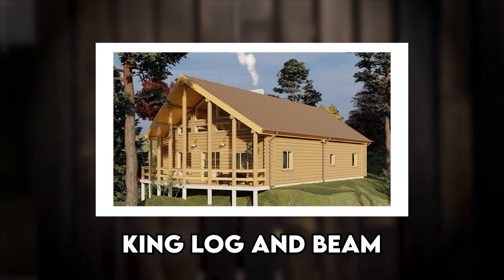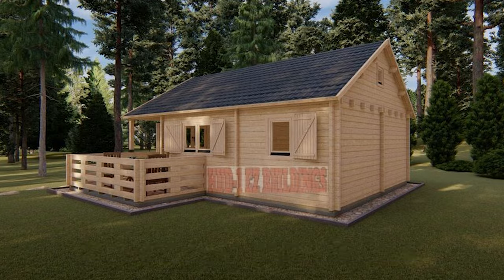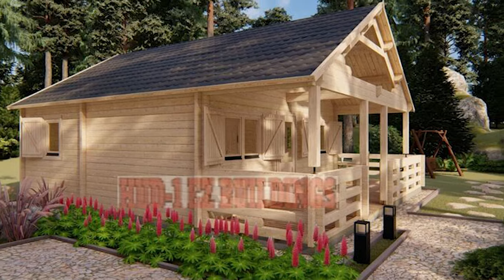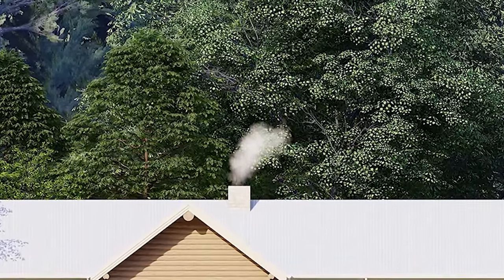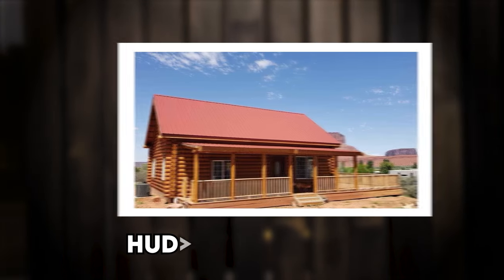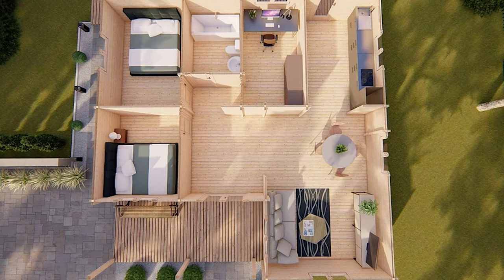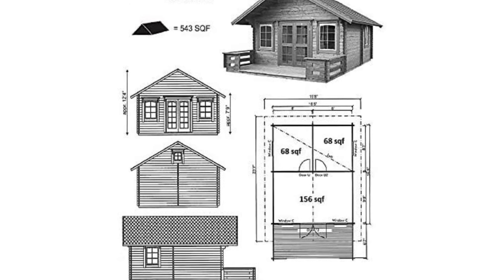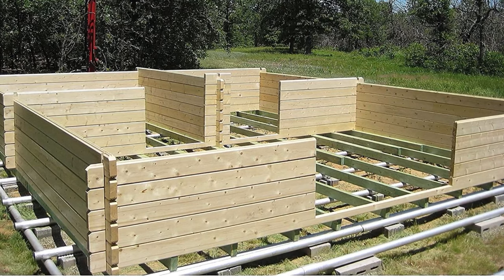6 Affordable Log Cabin Kits For Sale on Ebay for Under $70k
We’re diving into the fascinating world of log cabins. You won’t believe what we’ve uncovered—affordable log cabin kits available on eBay for under $70,000!

1. King Log and Beam - Log Cabin Home shell kit Plan 10

Dive into the rustic charm of the King Log and Beams 2 story, 2 bedroom log cabin home shell kit, a dream come true for those aspiring to embrace the tranquil life in a log cabin. For just $57,000.00, this package offers an expansive 1950 sq ft shell, providing a solid foundation for your dream home.

2. Hud-1 EZ Buildings - Gustav J68A log cabin kit

Discover the charm and versatility of the Gustav J68A log cabin building kit, a perfect fusion of spaciousness and cozy nooks, measuring an impressive 19 ft. 6 in. by 19 ft. 6 in. Offering a generous 456 sq. ft. of interior space, this multi-room cabin features two 9 ft. x 6 ft. rooms alongside a 19 ft. x 6 ft. bunk area, making it ideal for those seeking extra space for a home office, creative studio, or a snug retreat from a bustling household.

3. King Log and Beam - LOG CABIN HOME shell kit Plan 3

Step into the world of serene living with the King Log and Beams log cabin home shell kit, featuring a single-story layout that encompasses 3 cozy bedrooms, 2 bathrooms, and the added convenience of a garage. Priced at $52,000 for a spacious 1368 sq. ft. area (1940 sq. ft. with garage included), this kit is the epitome of rustic elegance and practical design.

4. King Log and Beam - Log Cabin Home shell kit Plan 32

This log cabin home kit is a 2 story cabin with 2 bedrooms and 2 bathrooms.  It has 1266 square feet complete with a loft and porch and dimensions of 36 feet by 24 feet.  This quintessential log cabin design captures the essence of traditional craftsmanship while offering the conveniences of contemporary living.

5. Hud-1 EZ Buildings - Split level D.I.Y. Log Cabin Kit

Embark on a journey to create your dream retreat with the Hud-1 EZ Buildings Split Level D.I.Y. Log Cabin Kit, a masterpiece of design and functionality. Spanning 1,000 sq ft, this two-story split-level cabin offers a unique layout with 1 bedroom and 1 bathroom, ideal for those seeking a cozy yet spacious living environment.

6. 12'x12' Log Cabin Kit with 4'x12' Porch, 4"x6" Double Dovetail Logs

Explore the quaint charm of the 12" by 12" Log Cabin Kit, a compact yet versatile 144 sq ft studio cabin that includes a cozy 4'x12' porch, perfect for embracing the great outdoors. This kit at $17,000 is an ideal choice for a variety of uses, whether you're looking for a serene camping cabin, a functional shed, or a lucrative rental/vacation unit.

So, my fellow cabin enthusiasts, whether you’re escaping the city grind or fulfilling your pioneer dreams, eBay’s log cabin kits have you covered.